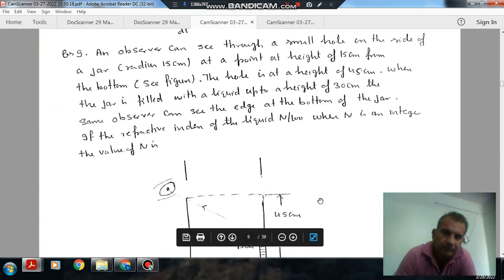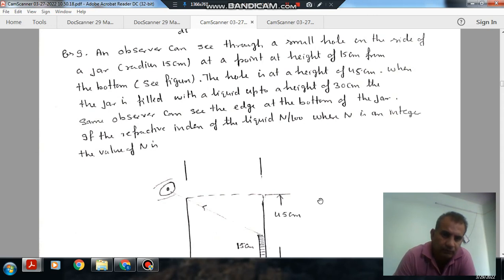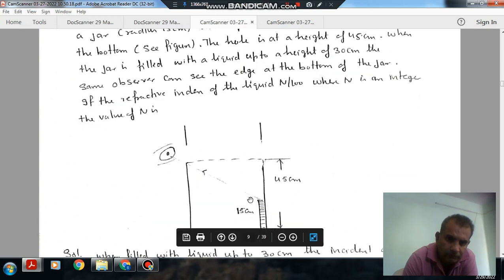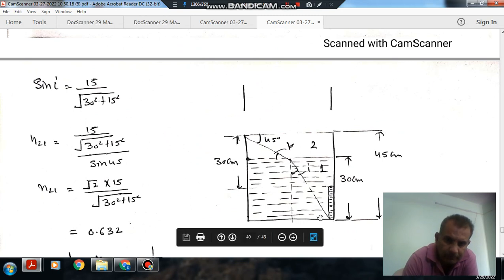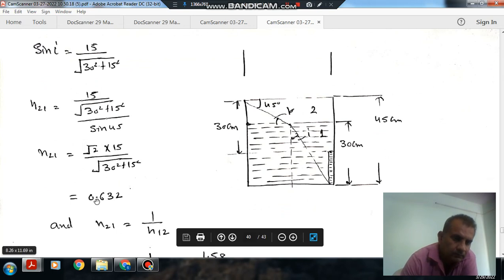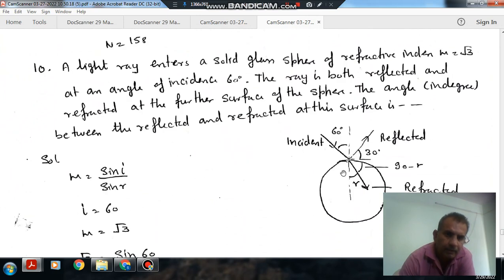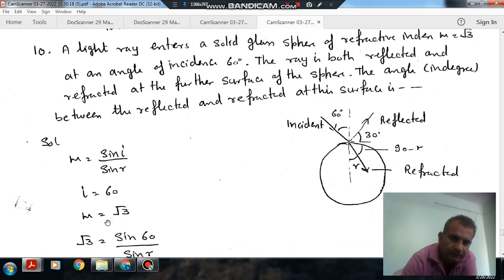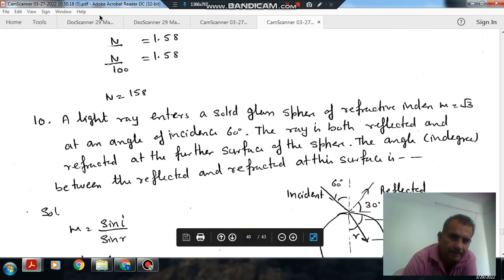Ray Optics Q9 to Q10 Jee main year 2020 solution